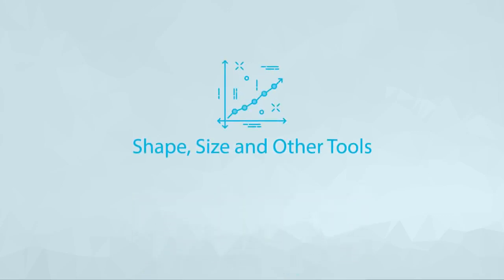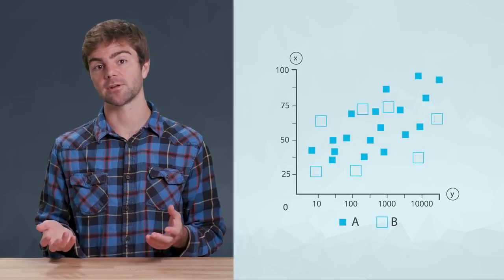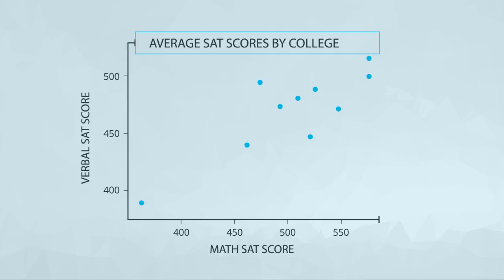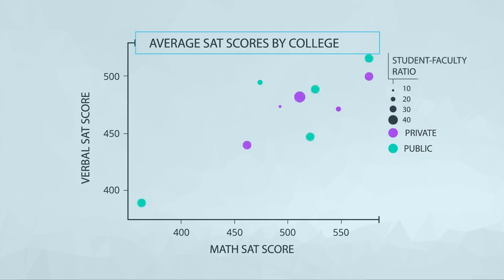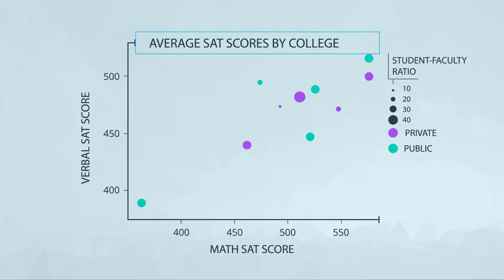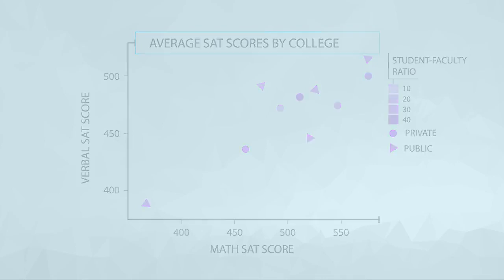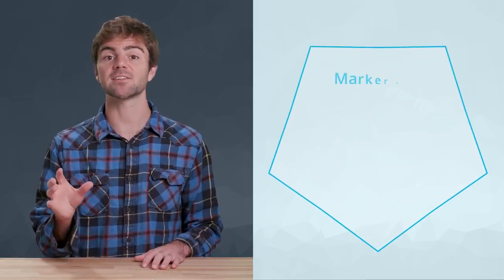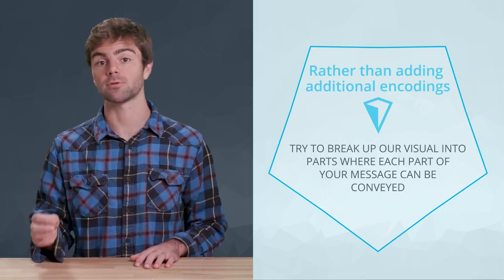Shape, Size, and other Tools fzEliHW3ZLM [Business Analytics Nanodegree]